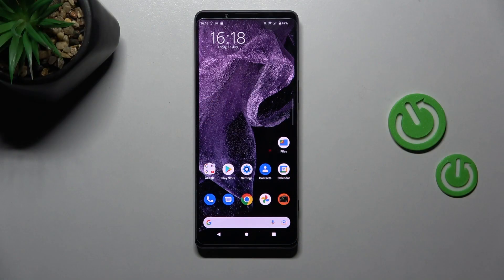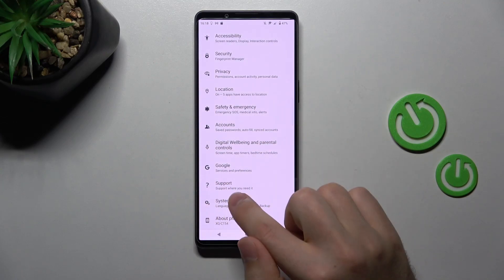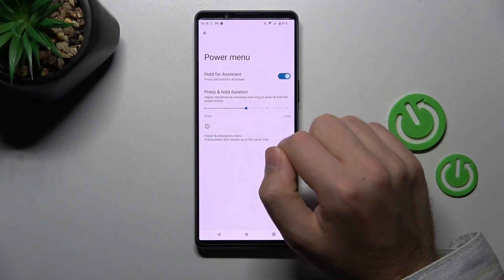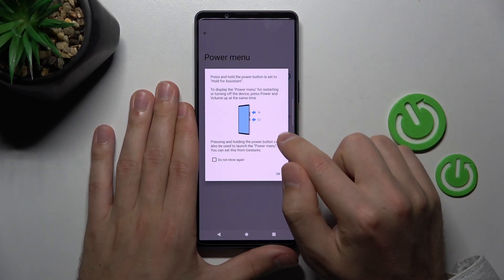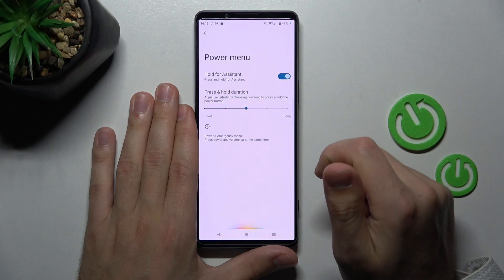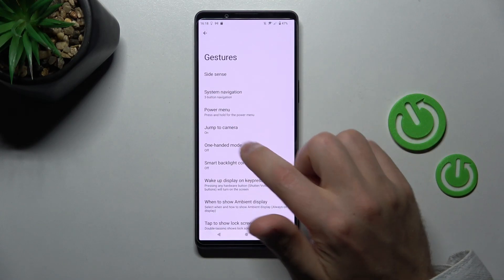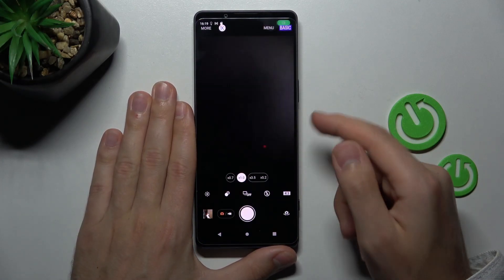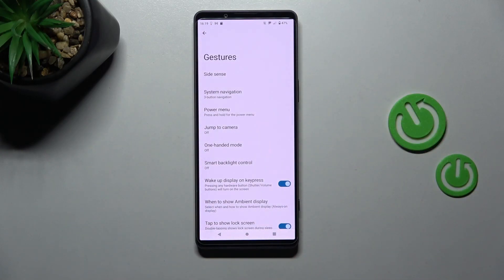How to Disable Quick Launch on SONY Xperia 1 IV - Turn Off Double Tap Power Key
Find out more info about SONY Xperia 1 IV:
Hi! If you want to know how to disable the quick launch feature on SONY Xperia 1 IV, you should stay here. We will show you how to go to the Power Menu, and then how to disable the double press feature on your device. Visit our YouTube channel if you want to know more about SONY Xperia 1 IV.

How to disable quick launch on SONY Xperia 1 IV? How to turn off quick launch on SONY Xperia 1 IV? How to manage the quick launch feature in SONY Xperia 1 IV?